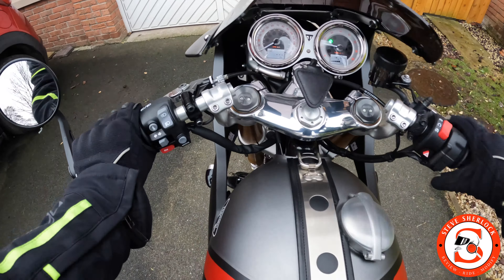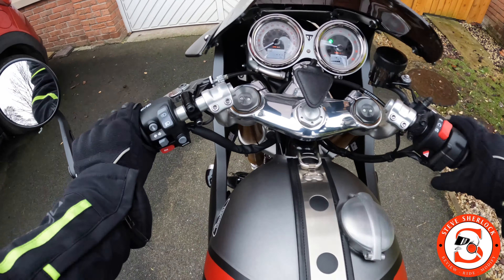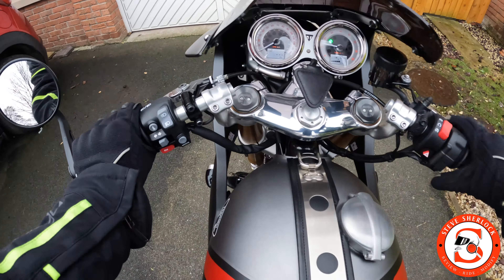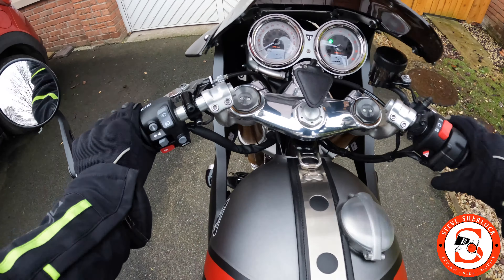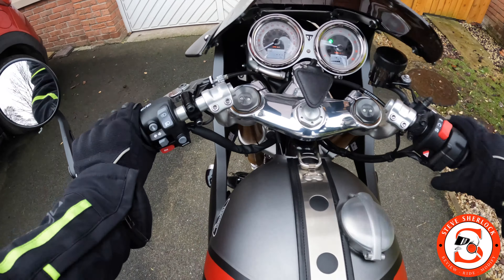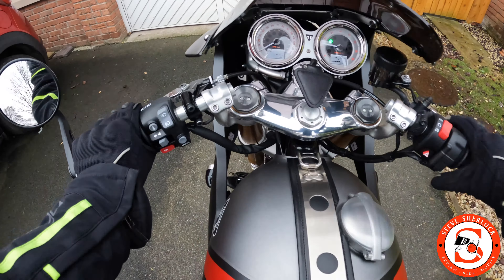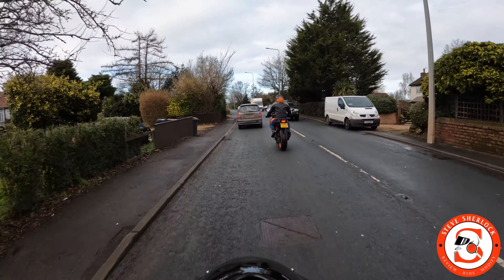Thruxton RS 1st ride out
The weather was crappy but just had to get out fir a ride on the Triumph Thruxton RS